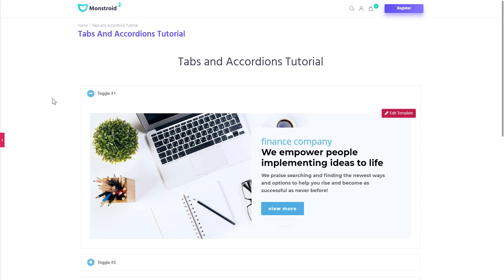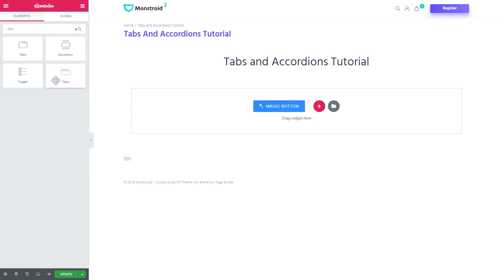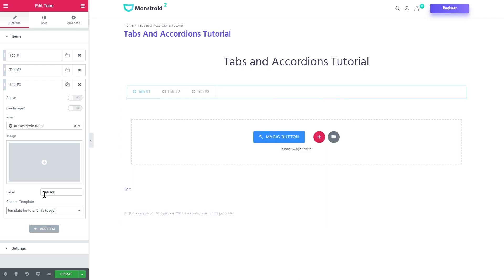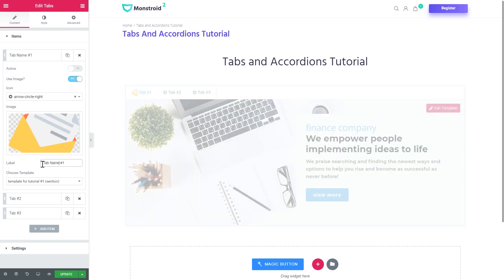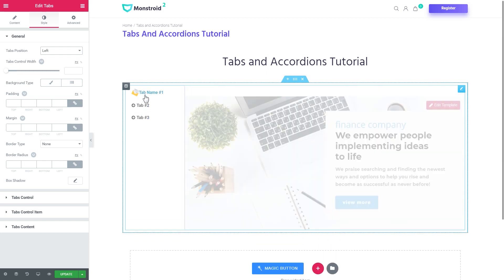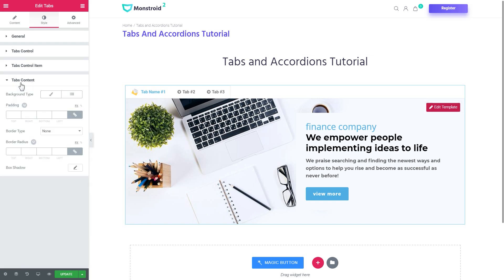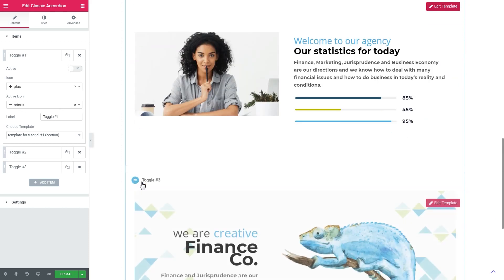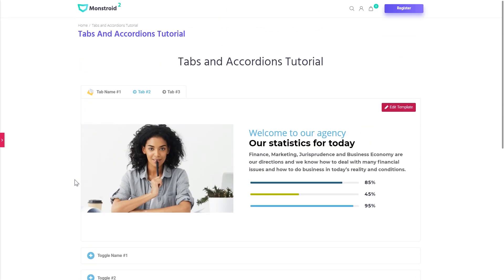Tabs and Accordions on WordPress with Elementor - Elementor Tutorial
Creating Tabs and Accordions is now easy with Elementor Add-on called JetTabs, by the developers of JetElements!